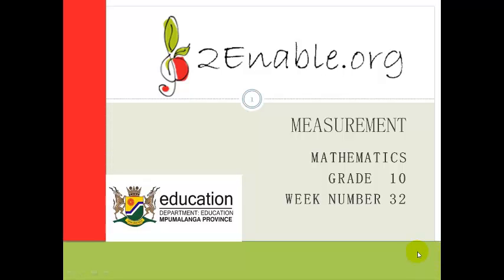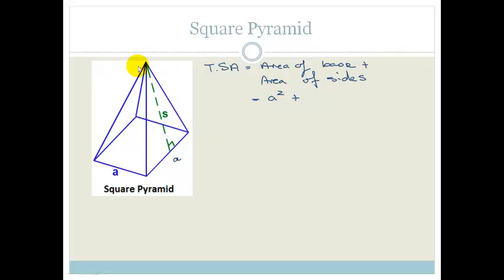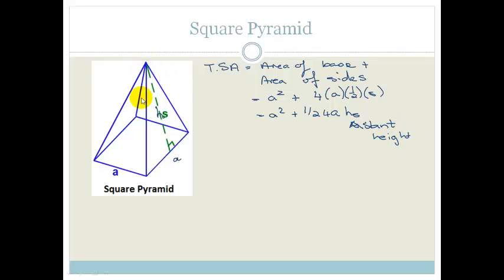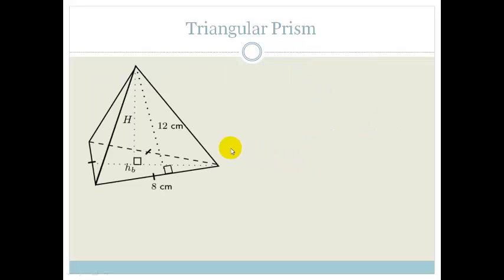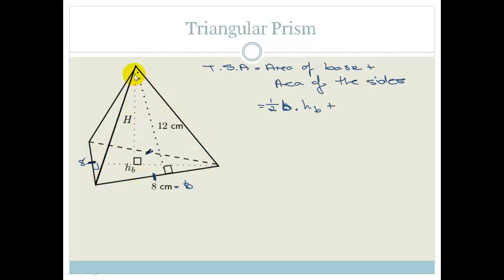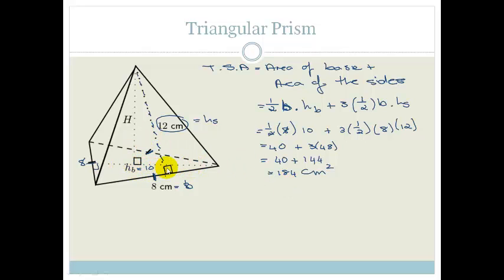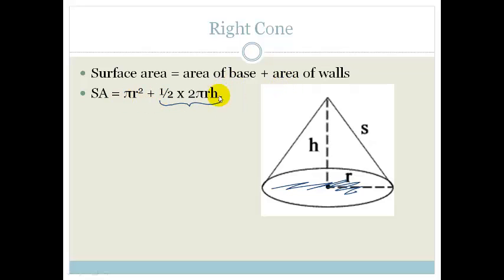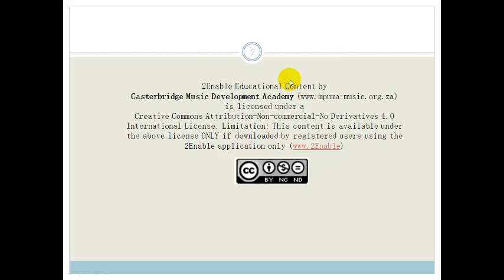Week 32 Lesson 1 TSA pyramids cones and spheres